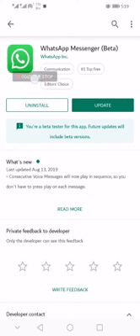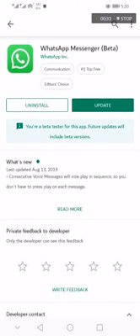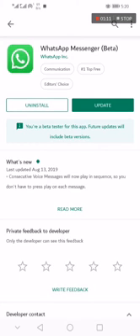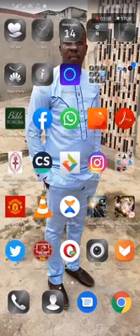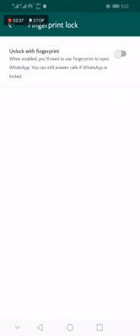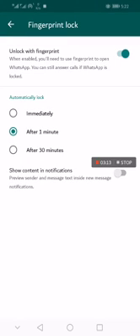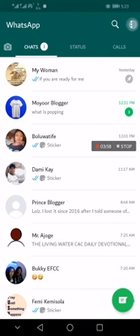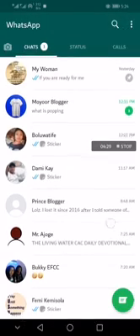How to Enable WhatsApp Fingerprint Lock on Android/iOS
The chemistry of WhatsApp is to roll out a feature per update. The WhatsApp version 2.19.221 comes with a Fingerprint lock.

However, to enable WhatsApp fingerprint lock on version 2.19.221 here is a step by step procedure.

1. Download WhatsApp version 2.19.221
2. Click on the menu option
3. Tap on settings from the drop menu
4. Click on Account
5. Tap on privacy
6. Scroll down and click on "Fingerprint lock"
7. Toggle the enable icon to turn on fingerprint lock
8. Place your lock and unlock finger on your fingerprint sensor
9. Select "Fingerprint" lock interval (immediately, a minute, and 30 minutes).
10. Done.